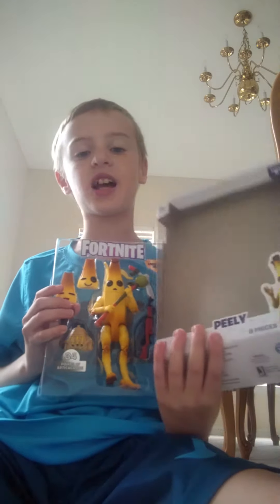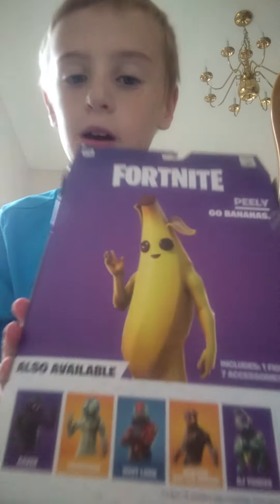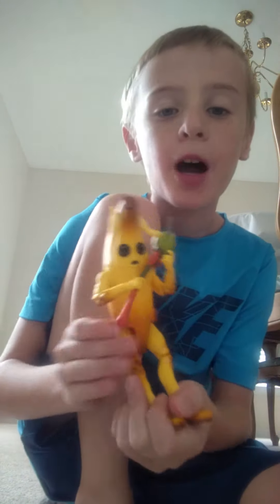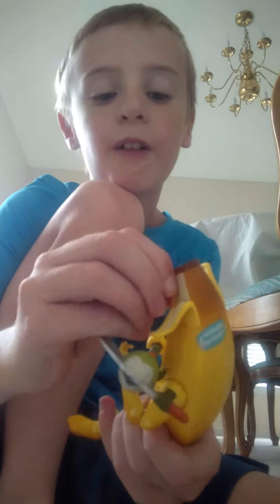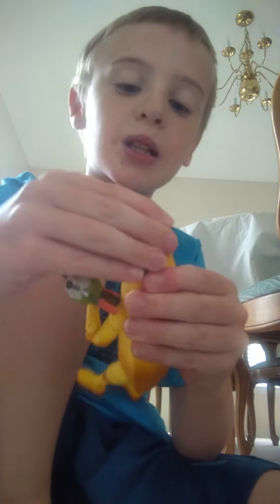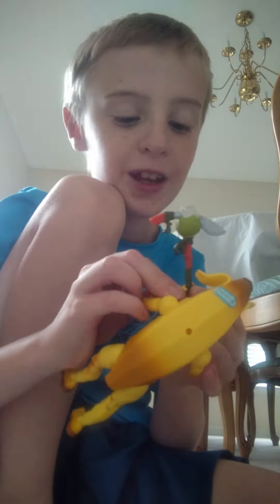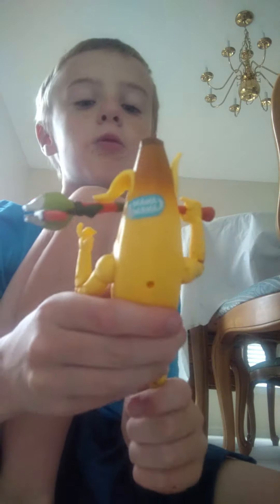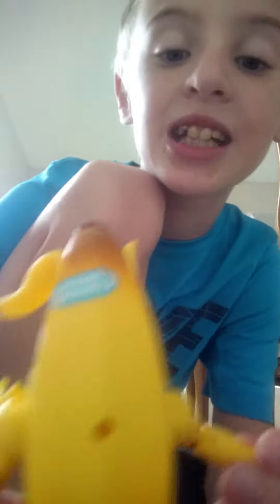Revealing jazwares fortnite pelly